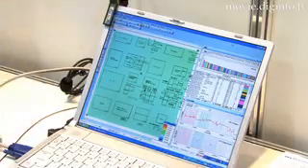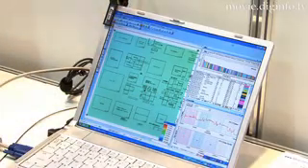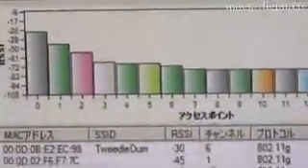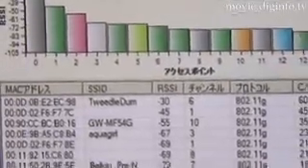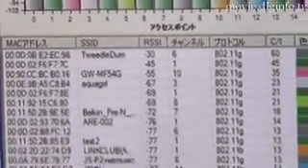Meritech iSite Wireless LAN Survey Design Tool : DigInfo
Do you want to set up a Network over a large distance? Then iSite from Meritech may be for you. iSite helps users survey and design WLANs (Wide Local Area Networks) without requiring in depth knowledge of Radio Frequency (RF) engineering.

In survey mode iSite records measurement points in an existing network and plots RF coverage, interference, and server information.

"This is Meritech Corporations Wireless LAN Survey Design Tool. It's a Windows application which uses a general purpose RAM card. It can measure the environment of the wireless LAN as well as import floor map plans into Windows to test or simulate access points. Here you can see I've changed the settings of the access points."

In design mode, it allows the user to try different "what if" scenarios and test different configurations without having to buy extra equipment.